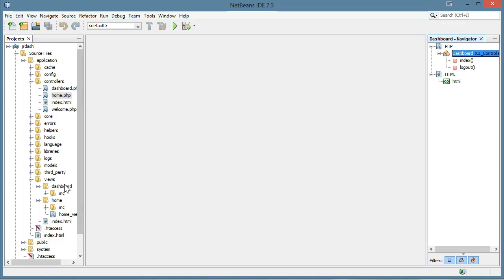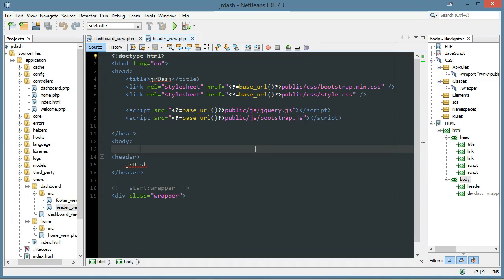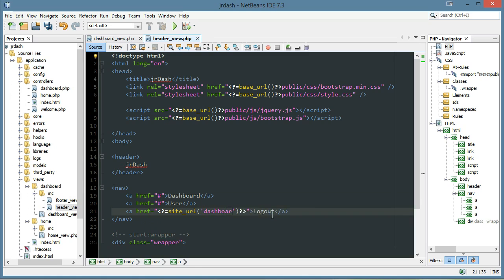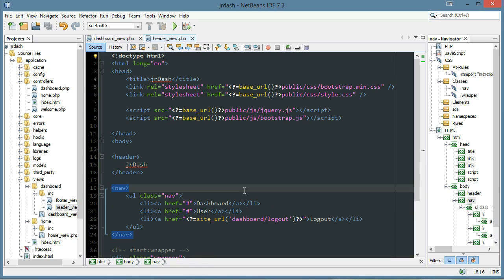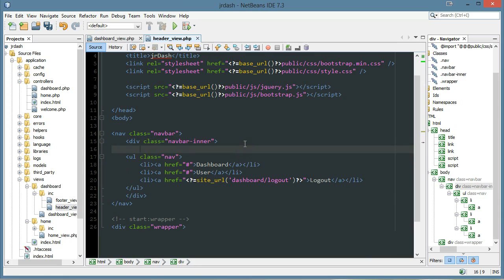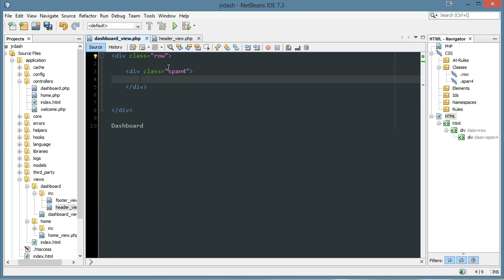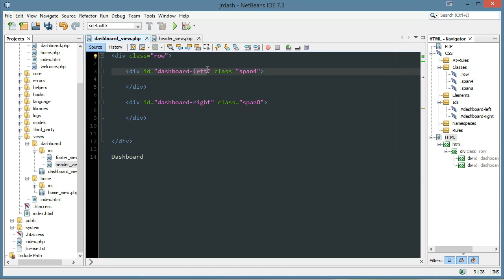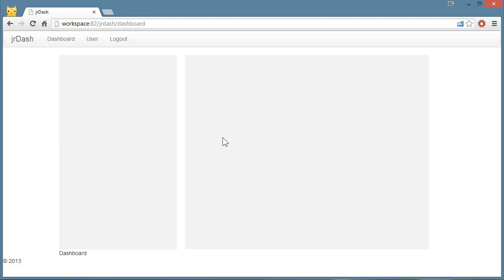Learn Codeigniter Tutorial part 09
Learn Codeigniter Tutorial part 09 - PROJECT CREATING THE FIRST SECTIONS
Contact to me if you have any question :
- Skype : vietnh.asia